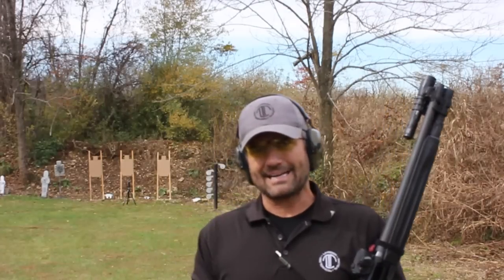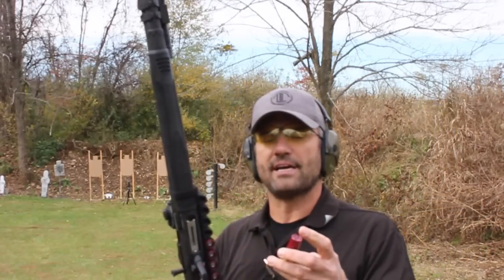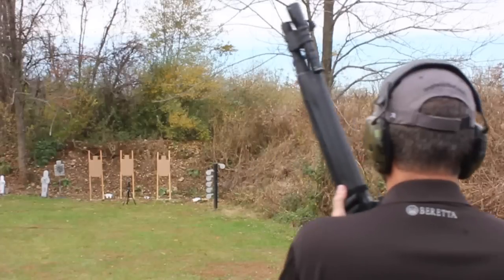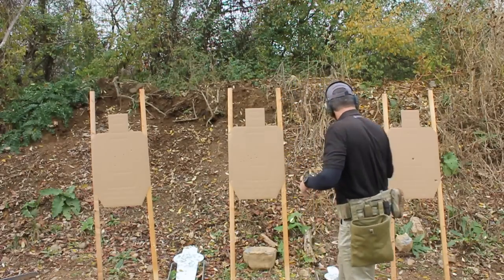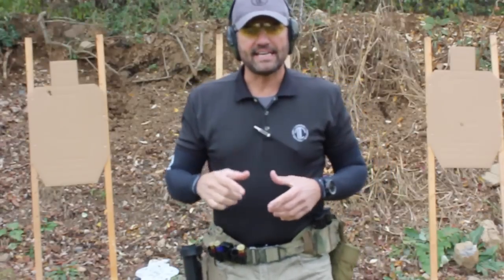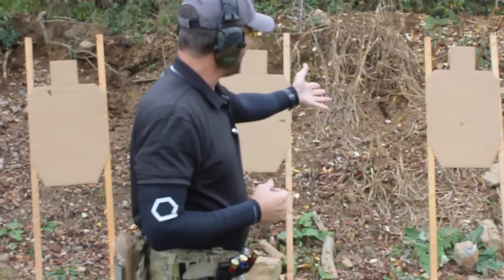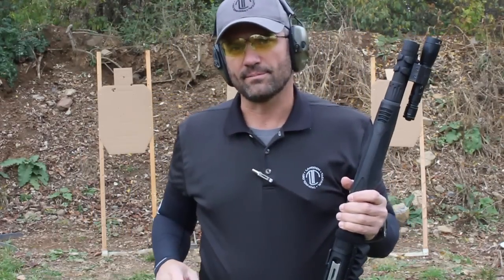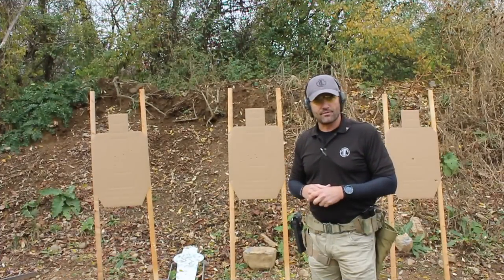Shotgun Ammo Selection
Ernest Langdon discusses understanding shotgun ammo selection for home defense.